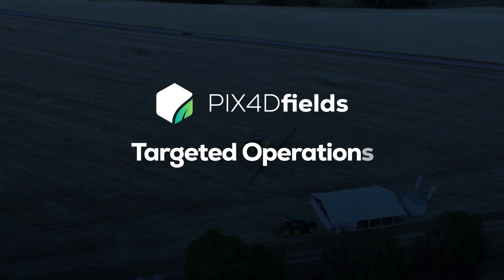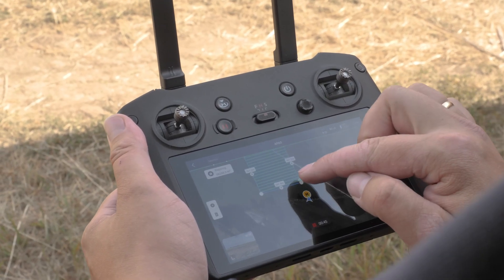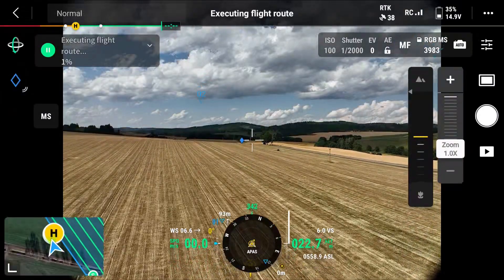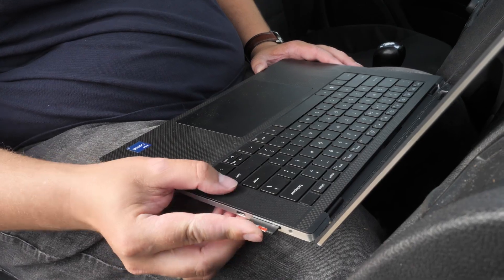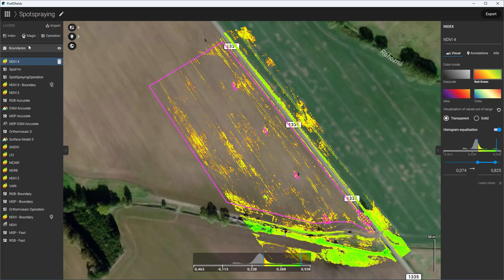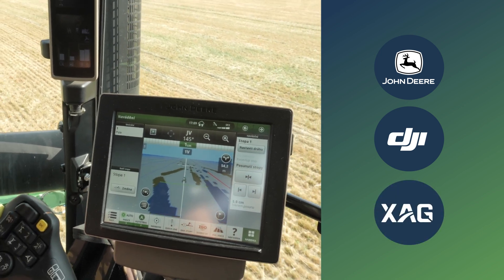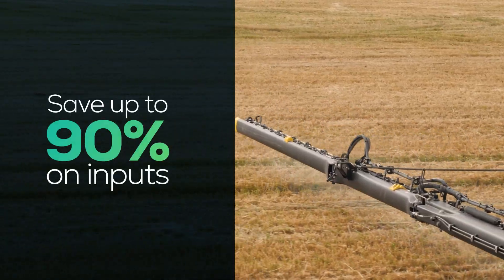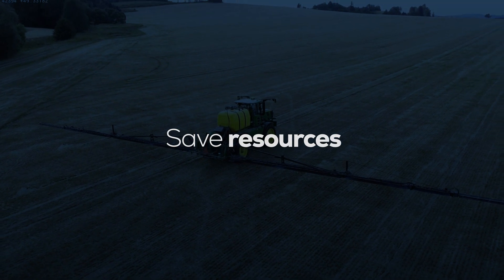How to spot spray with your tractor | PIX4Dfields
Targeted Operations creates highly customizable prescription maps for variable rate or spot spraying applications that you can use directly with your spray drone, tractor, or field sprayer. With these maps, the tractor applies inputs like fertilizers, herbicides, or pesticides only where it’s needed, staying within the given field boundaries and avoiding areas marked as obstacles when creating the map. Enjoy compatibility with John Deere, DJI AGRAS and XAG Spray drones, and many more!

PIX4Dfields makes sustainable agriculture and farming easier!